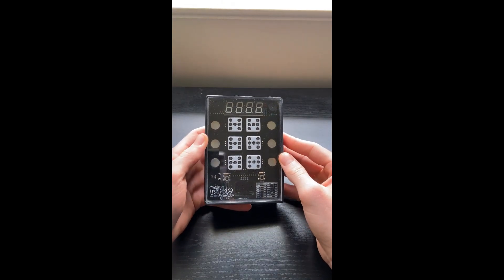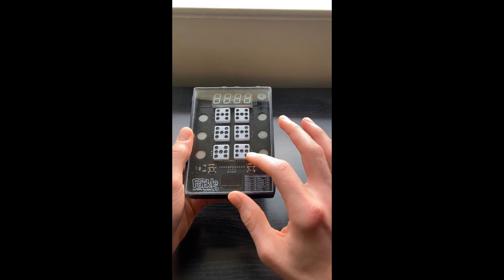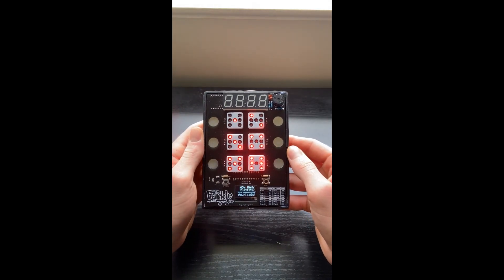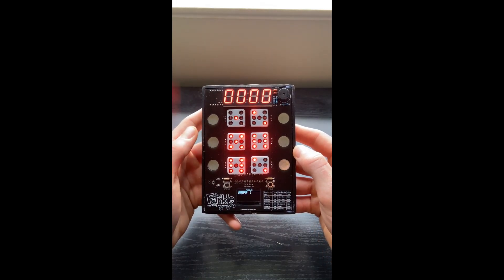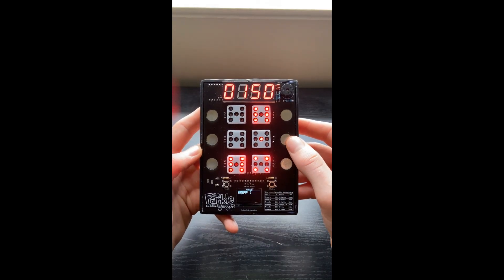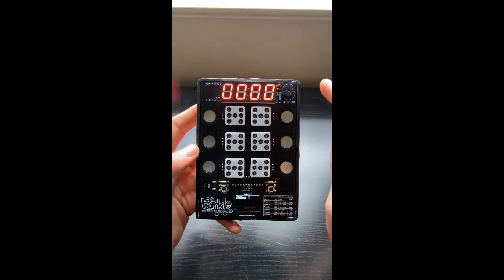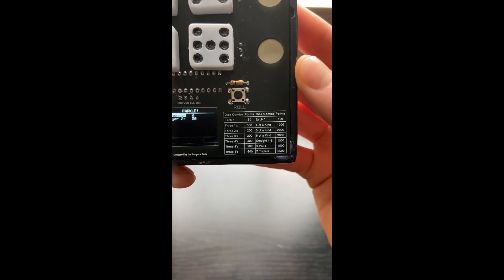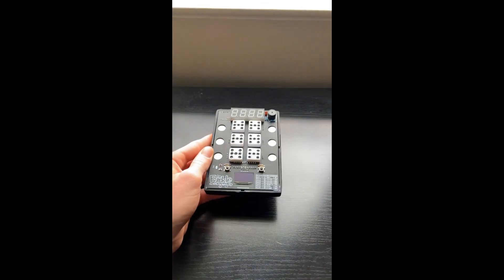Farkle! Handheld PCB Game Console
Here is a little video showing my electronic Farkle game that I created. Its a handheld version of the classic Farkle game that utilizes a 4 digit 7 segment display, LED's, an OLED screen, capacitive touch sensors, an Arduino pro mini, and MAX7219 IC's. Check out my Instructables page for more details on how I built this as well as how to play the game